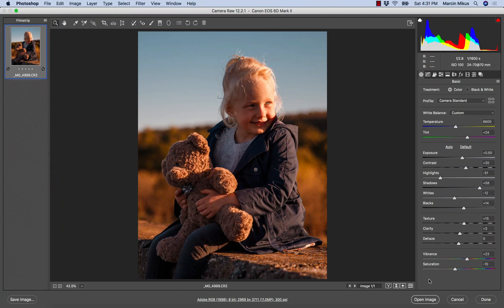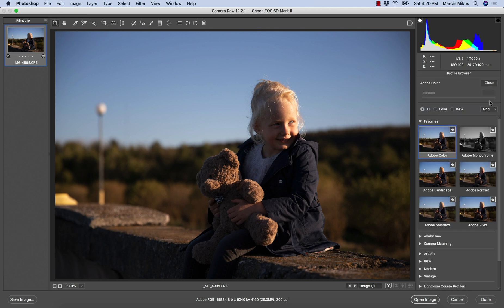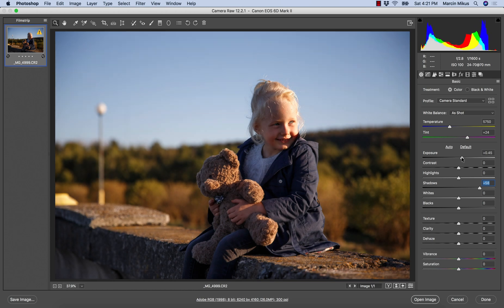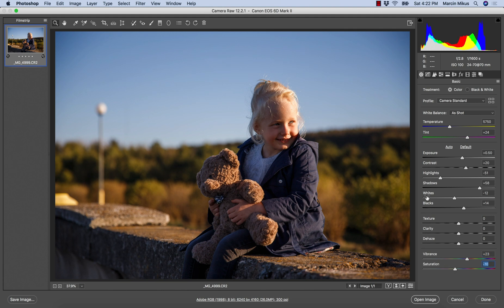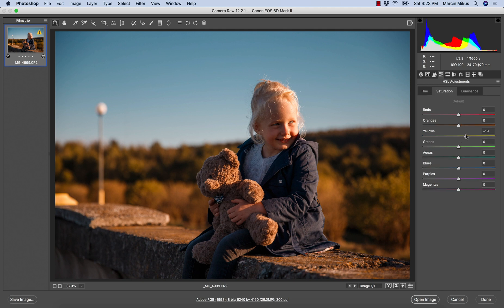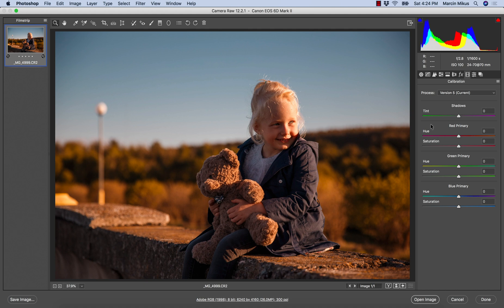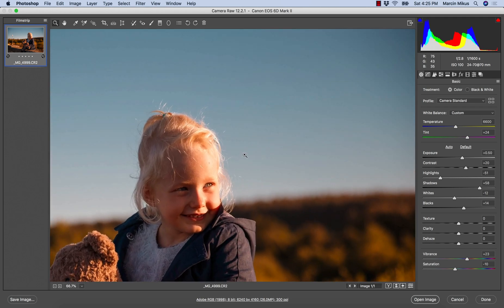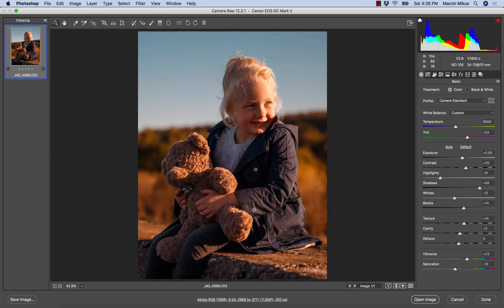Autumn Colors in Camera RAW - Edit Outdoor Images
In this video I will show you my favourite tools in Camera Raw to create nice warm effect in the photograph.